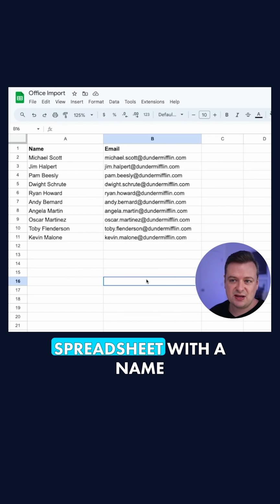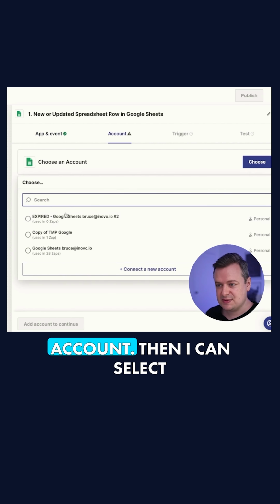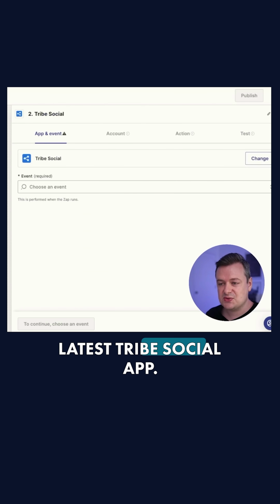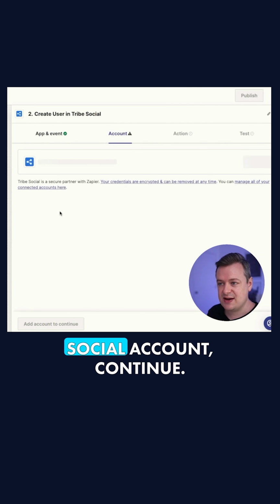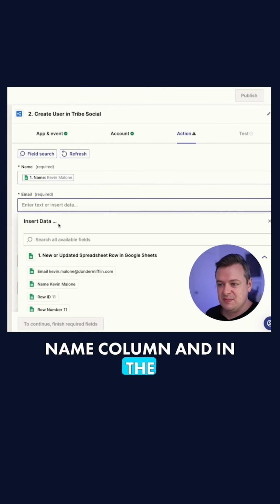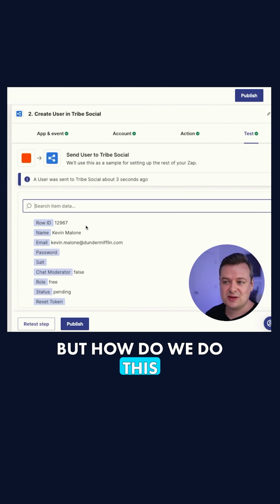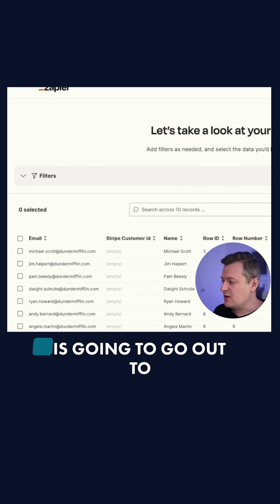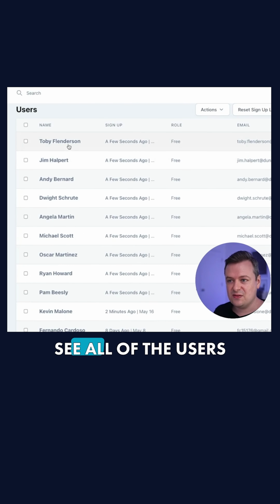Simplify your user import process with Zapier!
In this reel, we show you how to set up and use
Zapier to automate user creation in Tribe Social.
Whether you have 10 or 10,000 users this step-
by-step guide makes bulk importing a breeze!